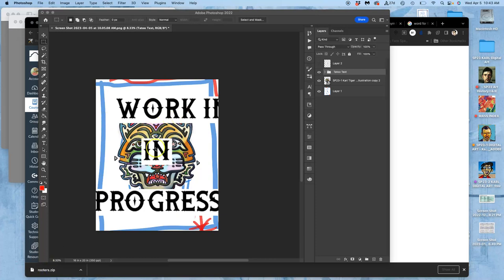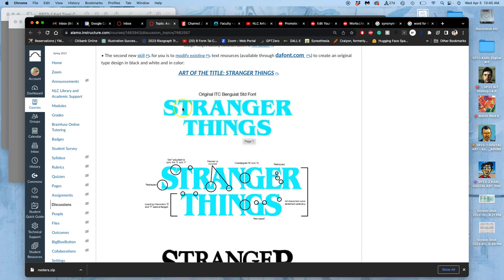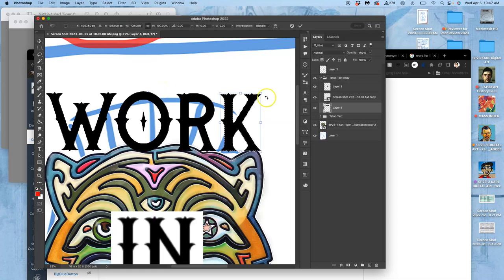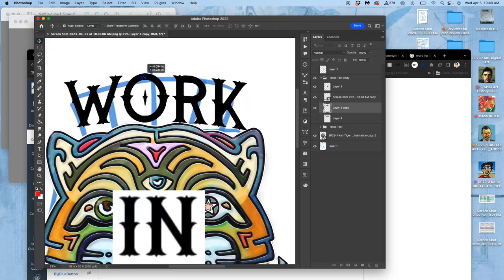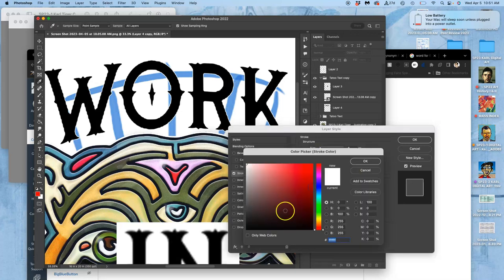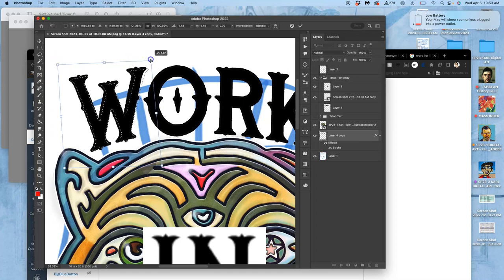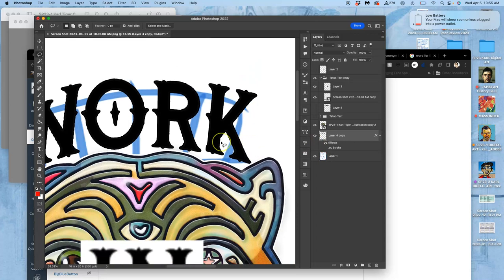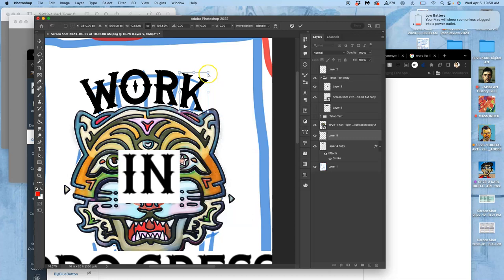4 Using Your Compositing Skills to Mock Up Your Poster Text Placement ADOBE